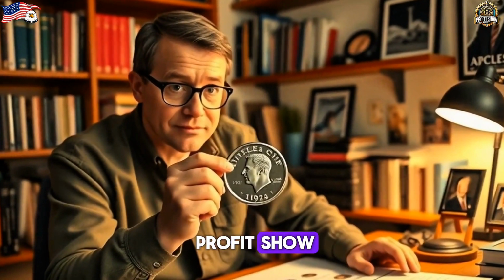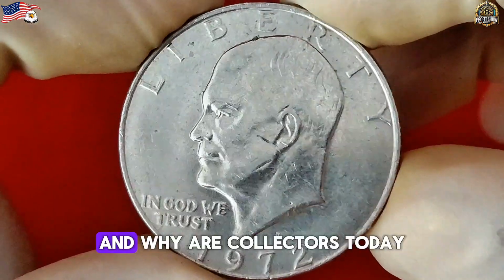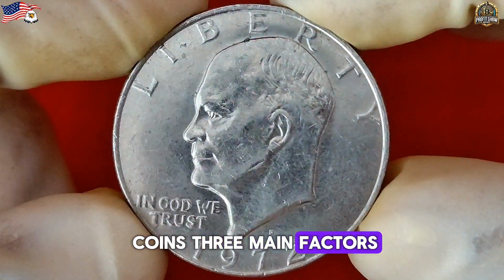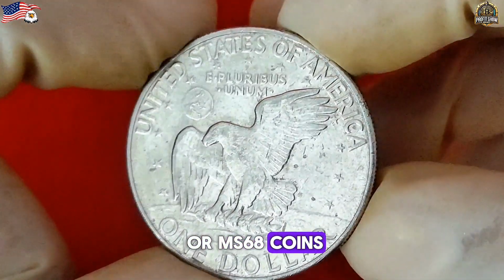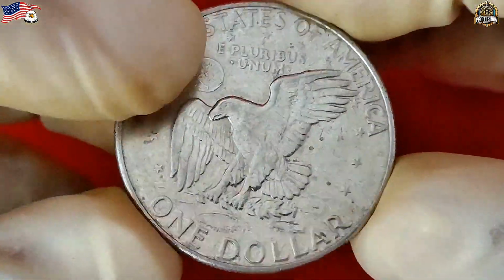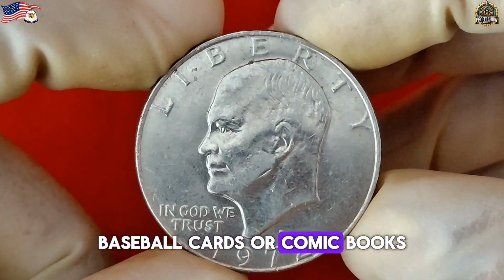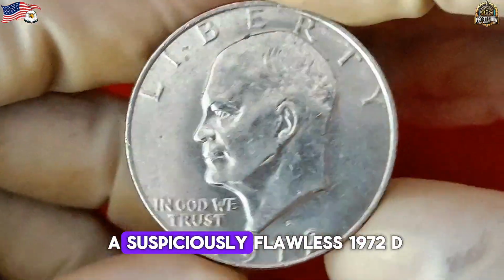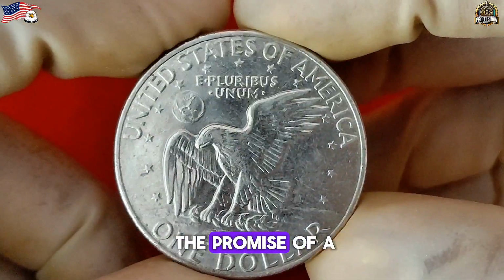1972 D Mark Dollar Coins Worth Money - Eisenhower Dollar How Much Is It Worth?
1972 D Mark Dollar Coins Worth Money - Eisenhower Dollar How Much Is It Worth?

These are 1972 D Mink Mark Dollar coins worth money. We look at Eisenhower dollars and how much they are worth. Look for these rare dollar coins in your coin collection. For more valuable coin tips give the video a thumbs up! Keep coin roll hunting and always remember you can find rare coins without going to a coin dealer or coin shop and spending money!